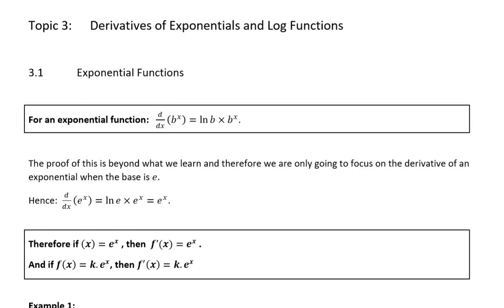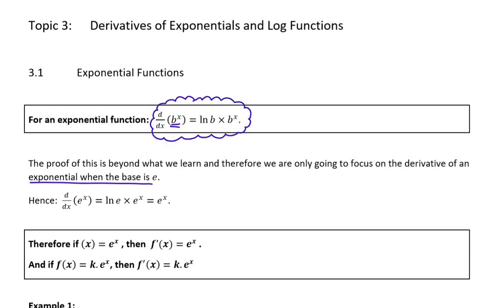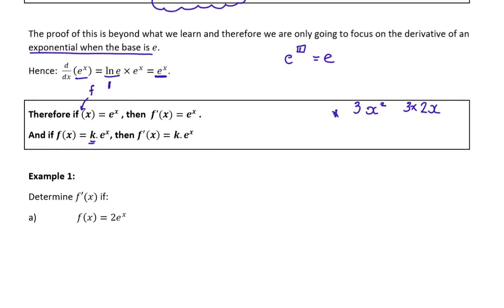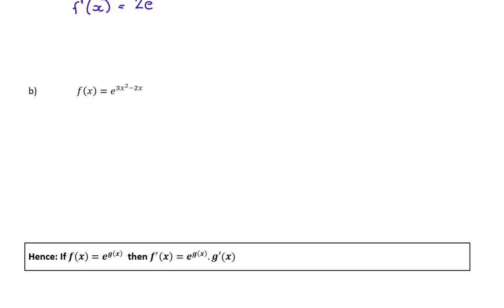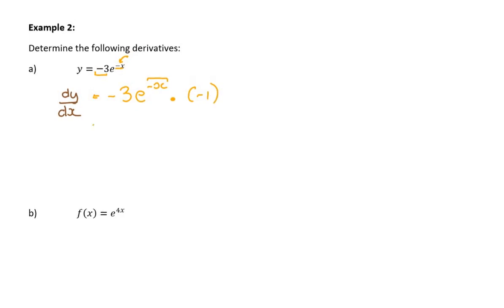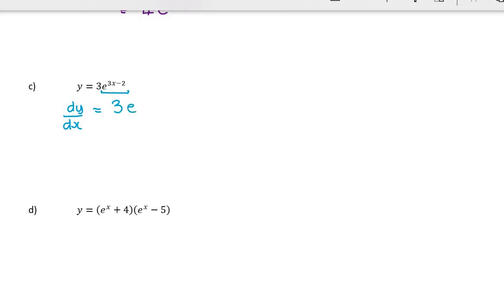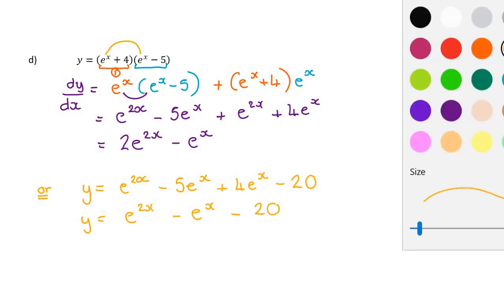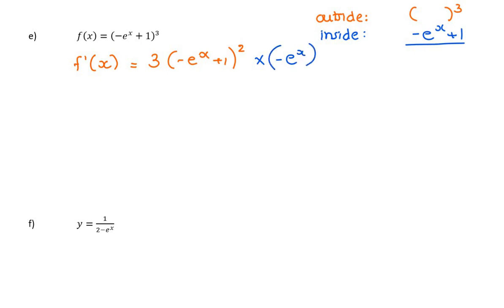Grade 12 AP Maths Calculus - Derivatives of Exponentials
Derivatives of exponential functions of the base e